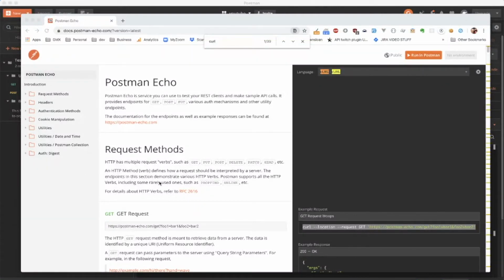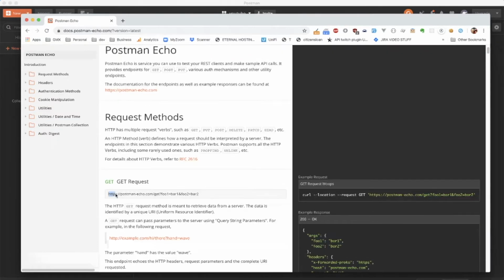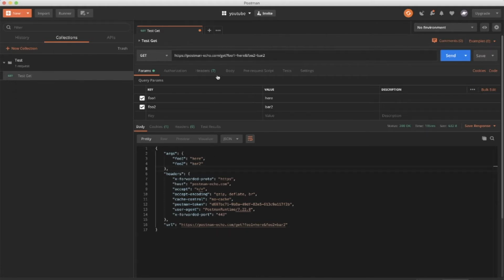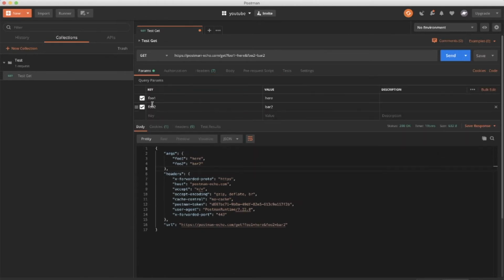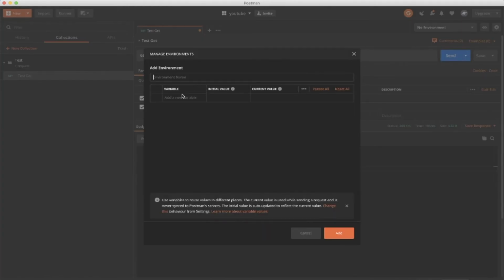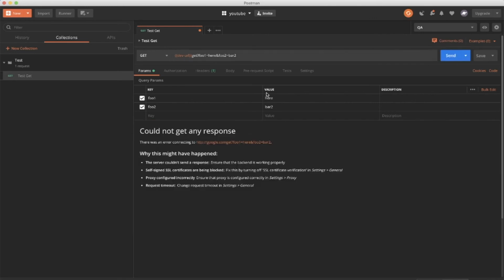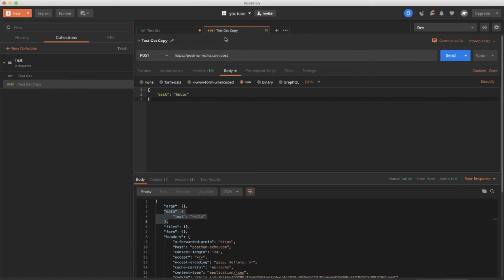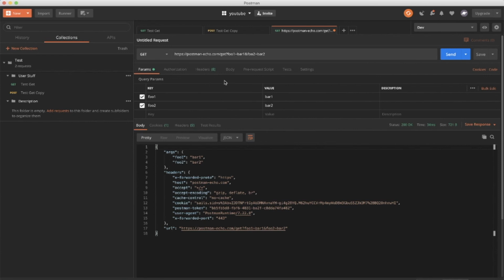REST API - Postman Desktop Application Tutorial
How to use postman with a REST API.
Very quick and simple overview.